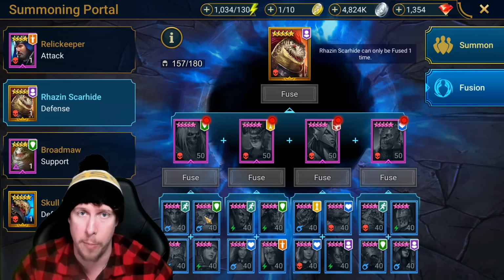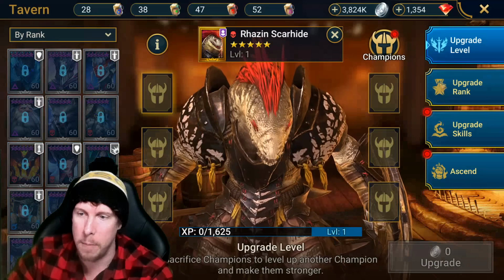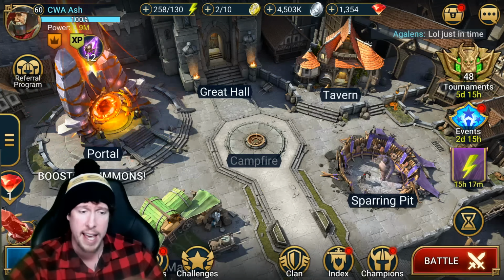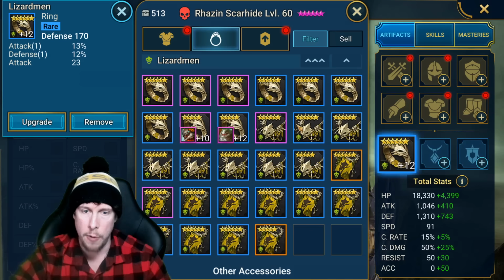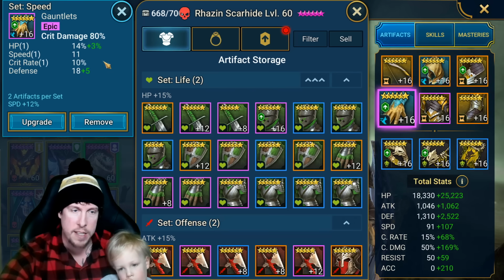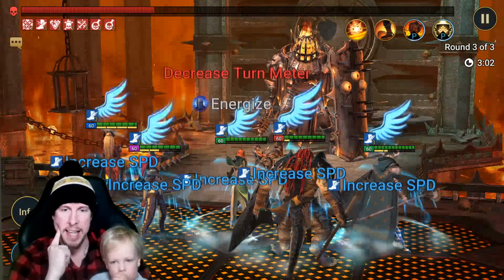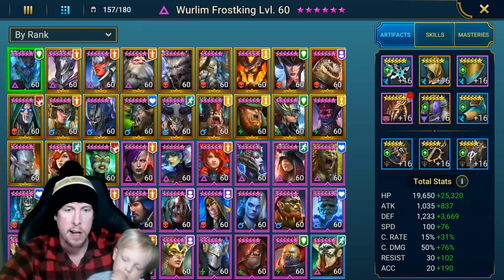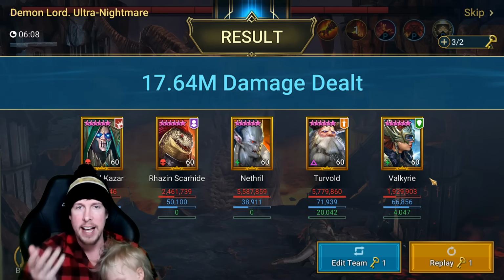Fusing, Maxing & Building Rhazin Scarhide - MISTAKE?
Fusing, Maxing & Building Rhazin Scarhide - BIG MISTAKE?

Today in Raid Shadow Legends I'll fuse, max, and build Rhazin Scarhide. We'll then equip him with some artifacts, max out his masteries, and try him out in Fire Knight and Clan Boss. Did I make a mistake? Will I even use this champion?!?! We'll see!